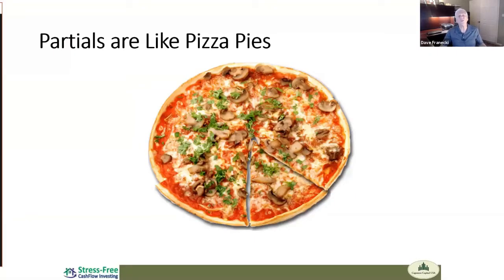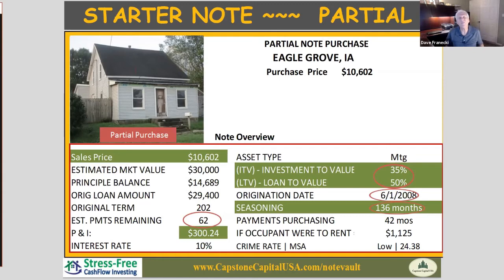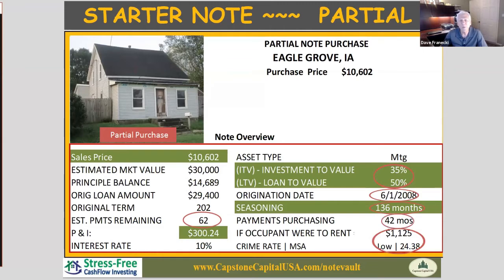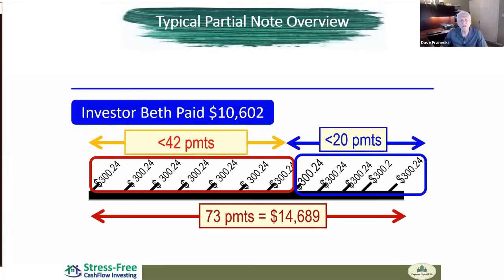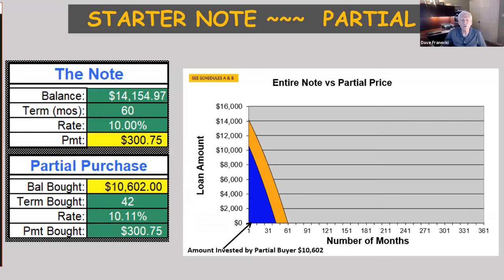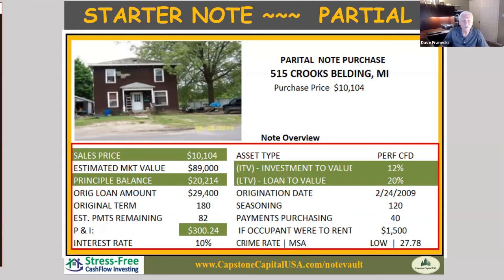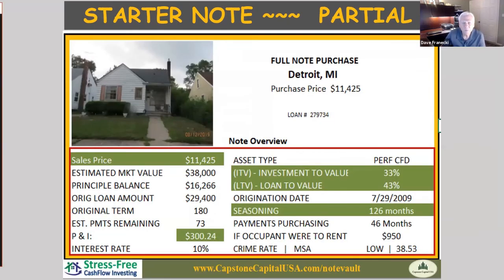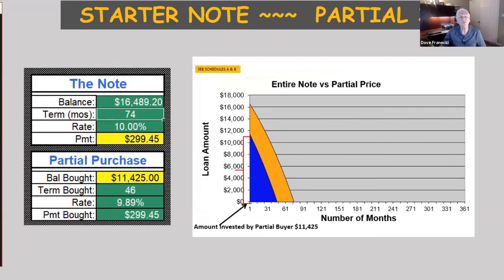Partials for Beginners - Case Studies